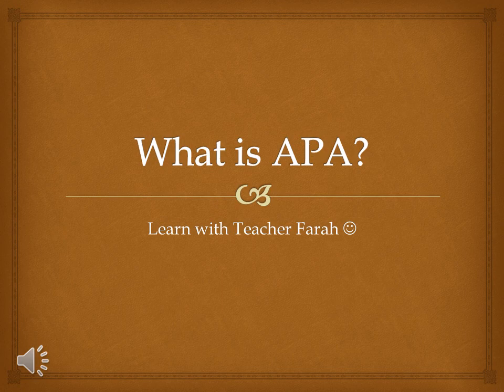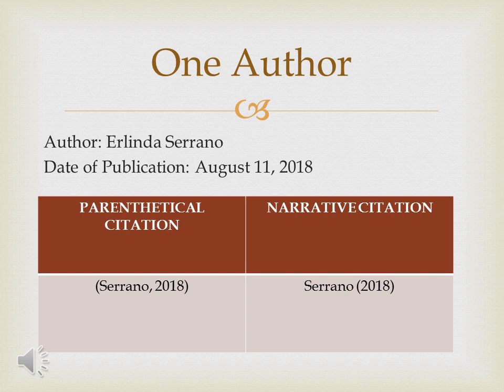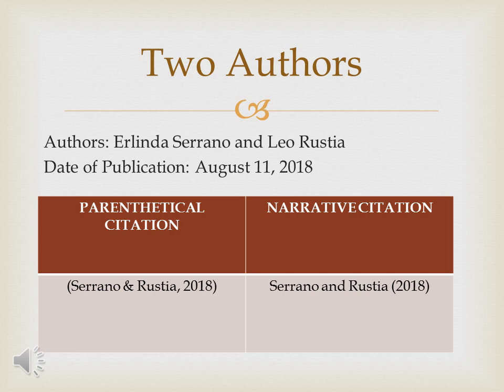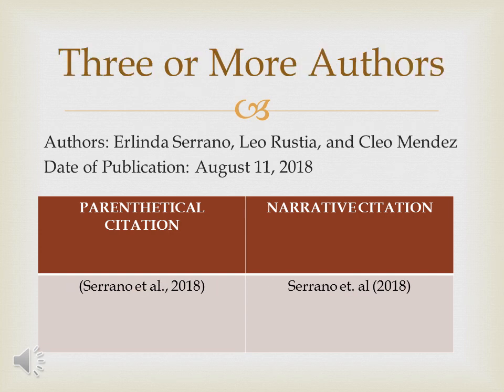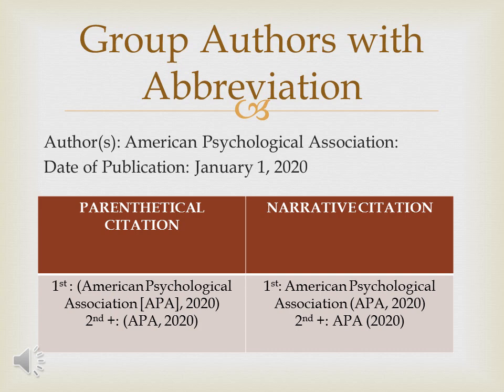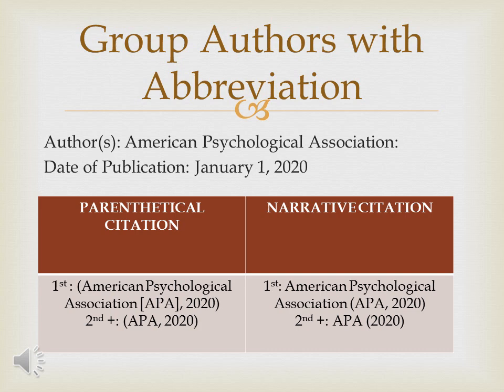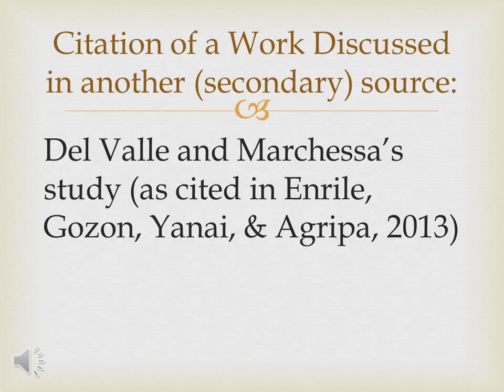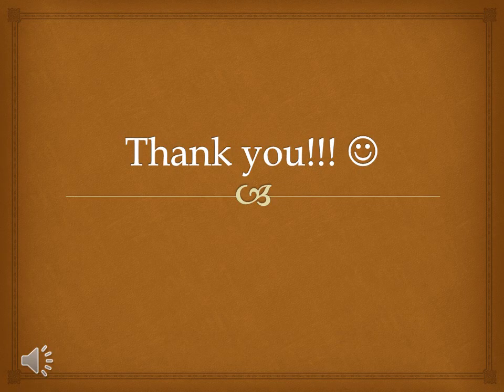VLOG #15 APA Citation|| FARAH ACERO